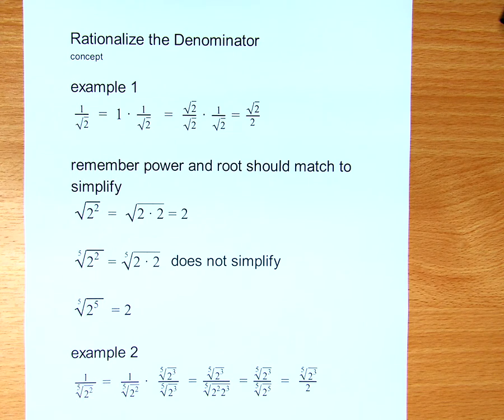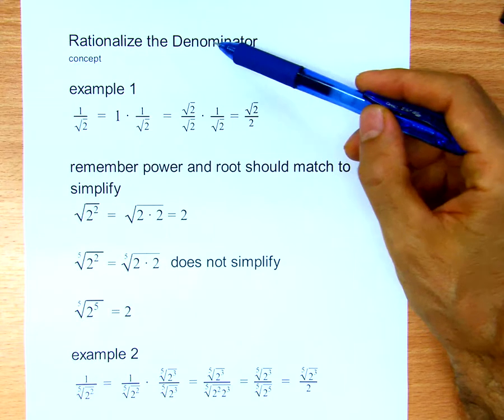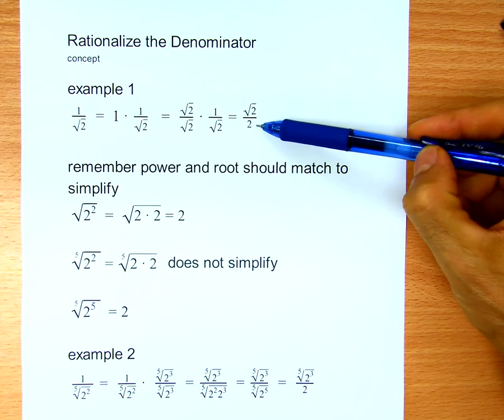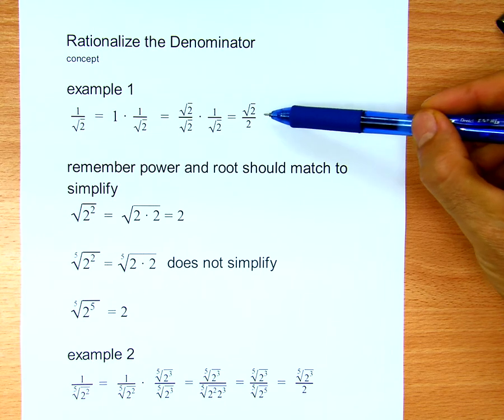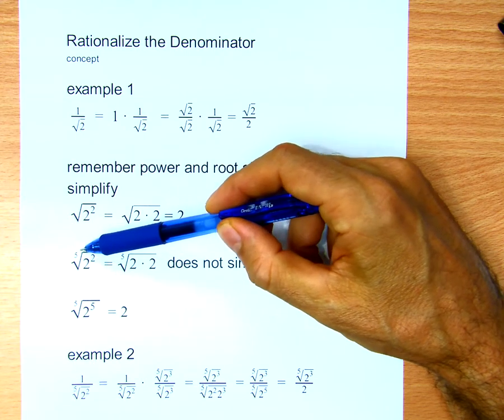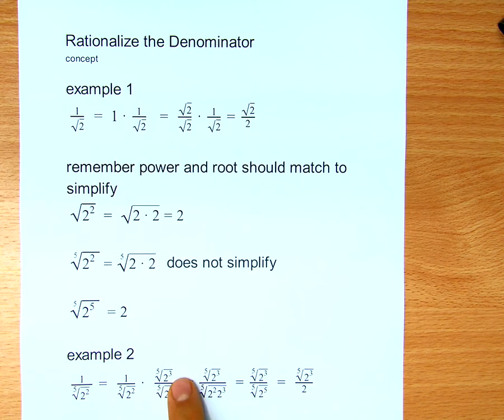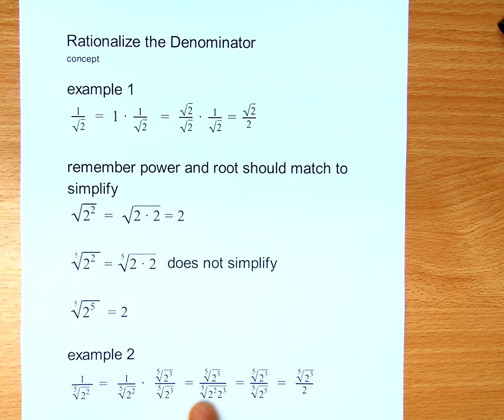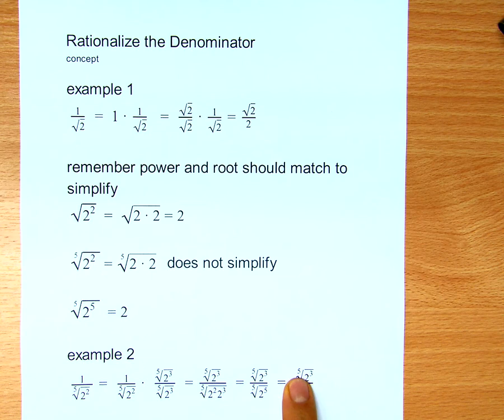concept of rationalize the denominator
explains the idea behind rationalizing the denominator